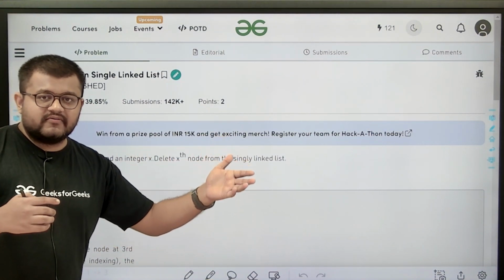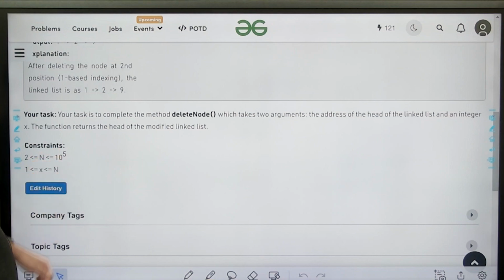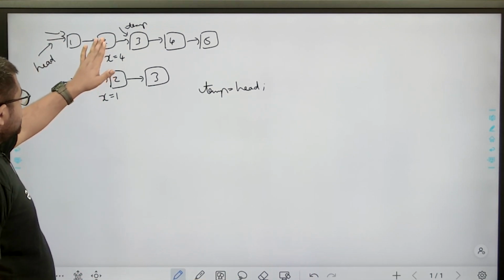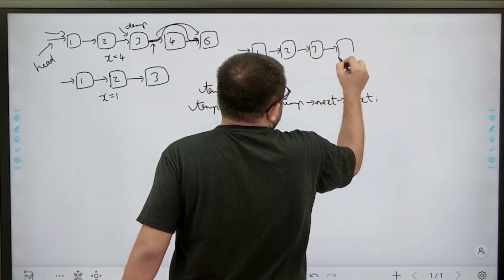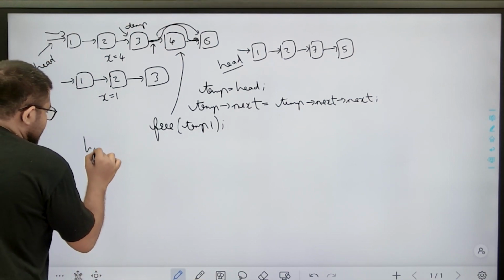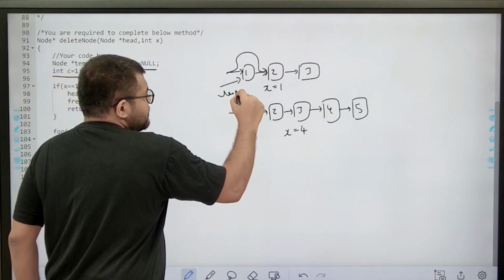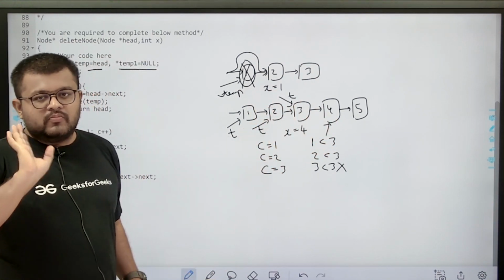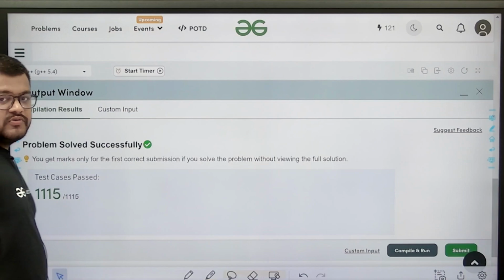GFG POTD: 30/08/2023 | Delete a Node in Single Linked List | Problem of the Day GeeksforGeeks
So come along and solve the POTD of 30th August 2023 with us!